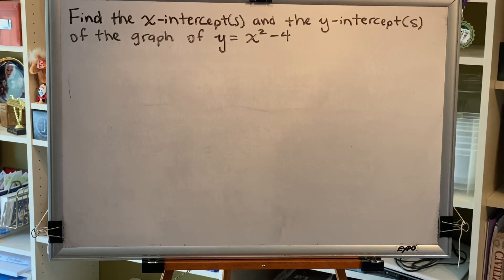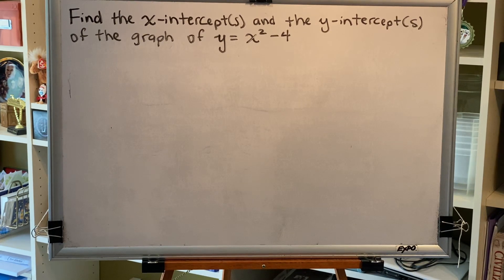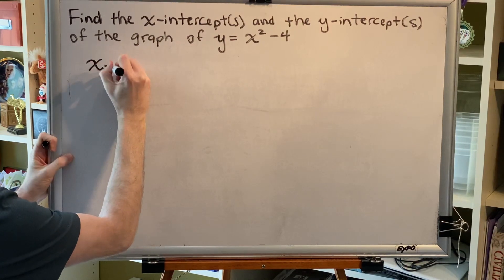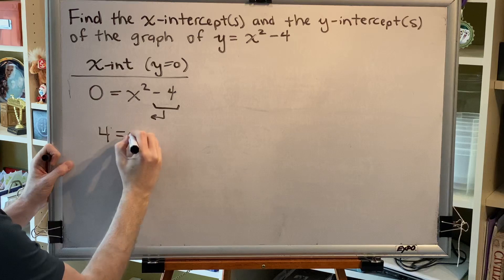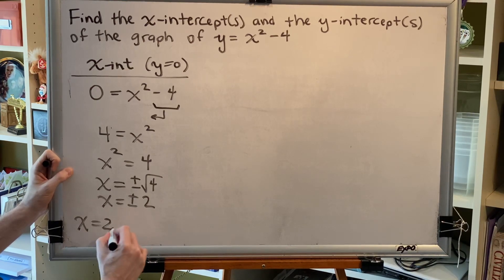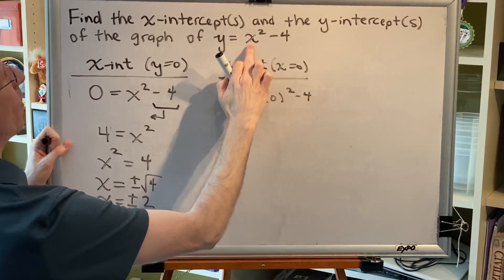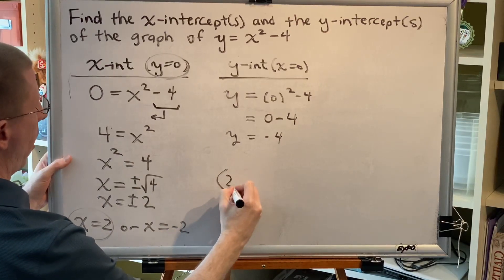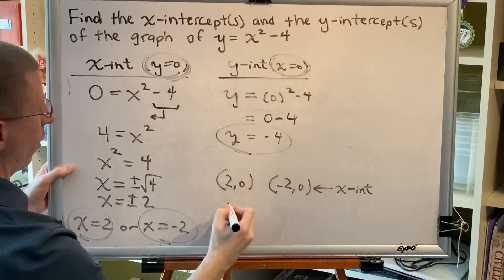Find Intercepts From an Equation